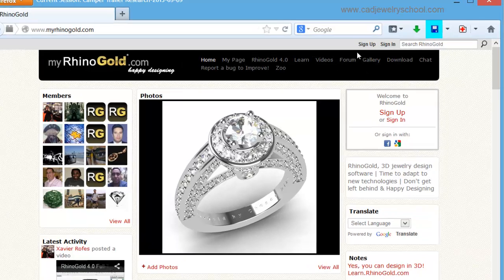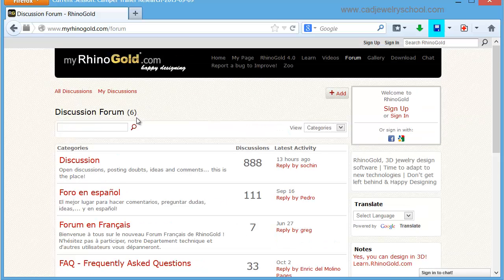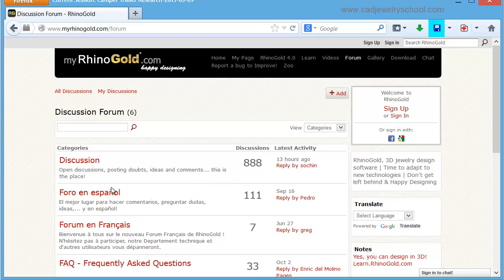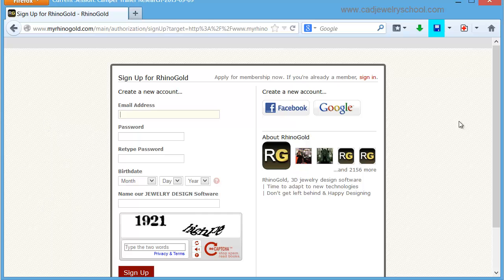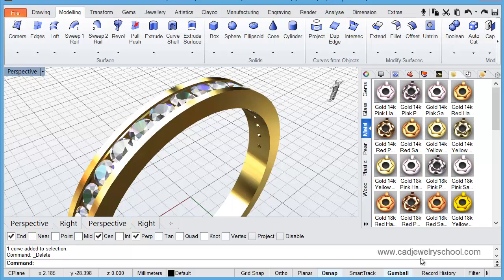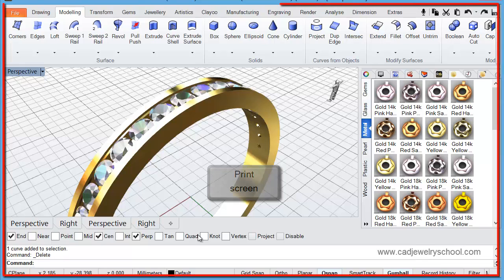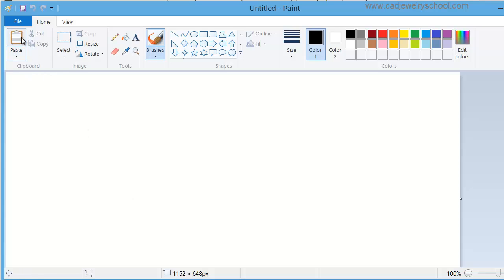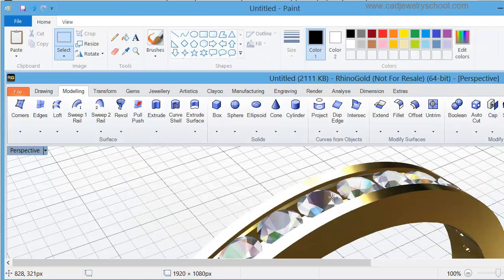About myrhinogold & using the print screen button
This video introduces you to a free resource for via myrhinogold.com which is a free forum for rhinogold support and tips to using the software. We also show you how to capture your screen using the print screen button on your keyboard. This enables you to post an image of your problem in the forum.

For details of upcoming training in Australia or to learn about our on-line training please